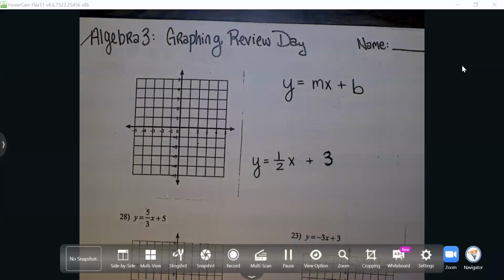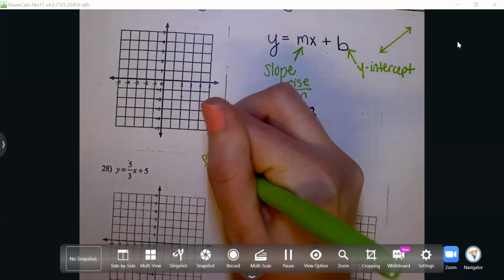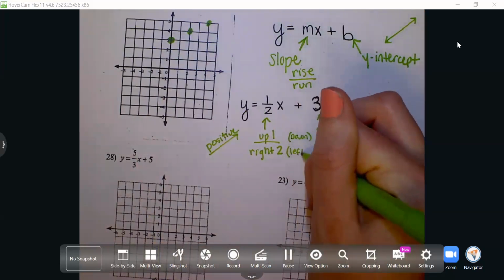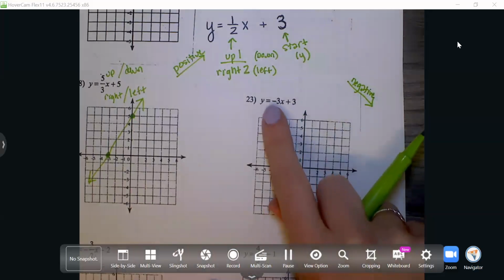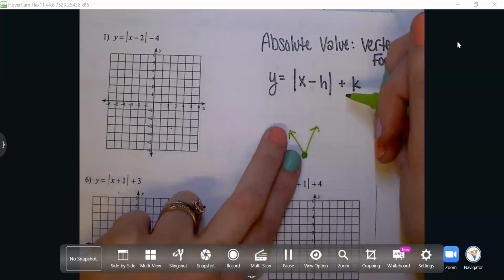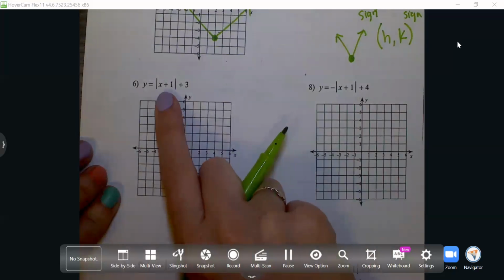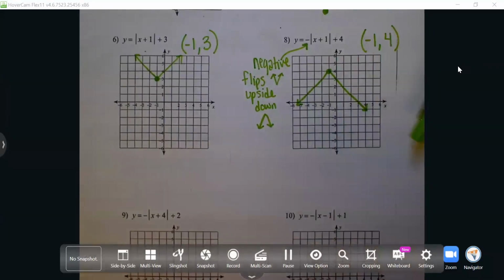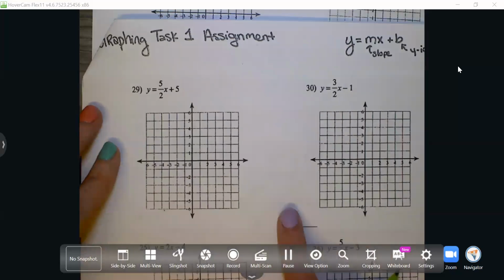AG3 Graphing Review